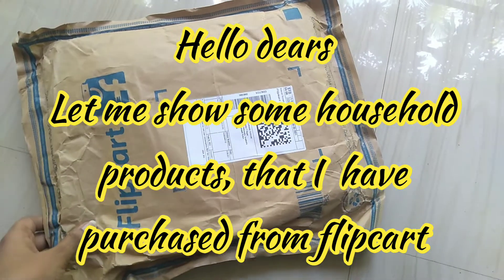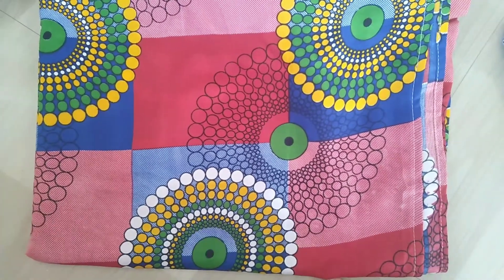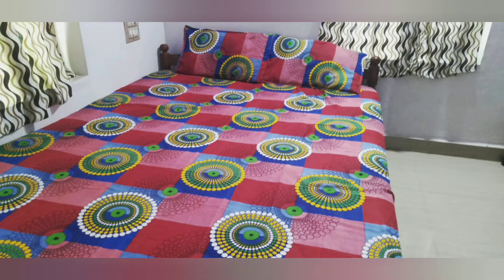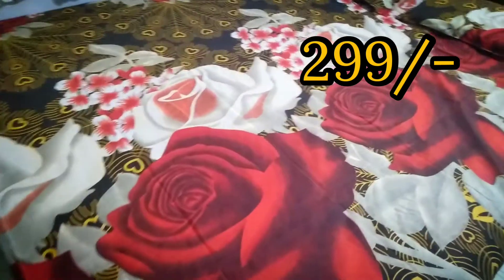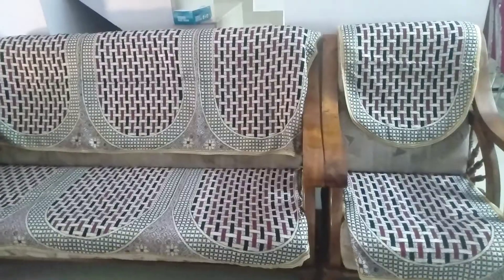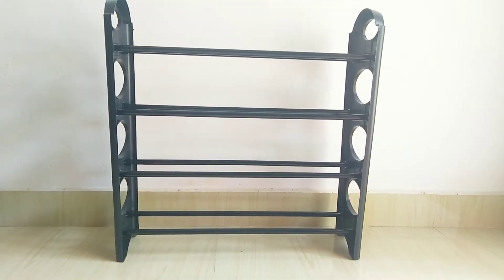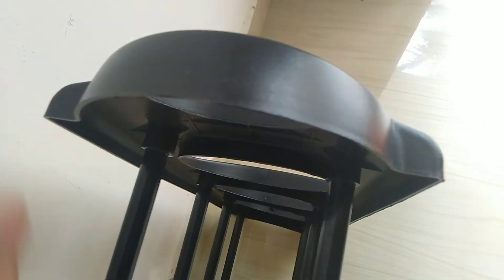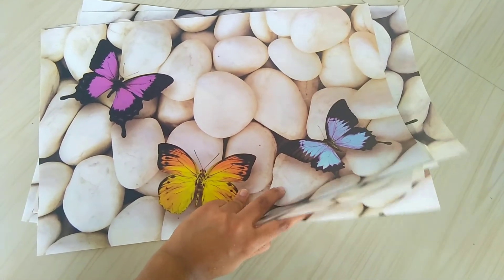Household products purchased from flipkart | Bedsheet haul | flipkart purchase |tablemats,sofa cover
Hello friends,
In this video I show some household products such as bedsheets, sofa cover, shoe rack, table mat etc. that I have purchased from flipkart.

I could buy good bedsheets at cheap rate.

I think you guys would like this video. And please enable the bell icon too to get notifications of new videos.

Combo bedsheets : Decorum 160 TC Polycotton Double Printed Bedsheet

Printed bedsheet : Casa Confort 120 TC Microfiber Double Floral Bedsheet

Sofa cover : Ridhima Creations Cotton Sofa Cover

Shoe rack : Cubee Plastic Collapsible Shoe Stand

Table mat :Dakshya Industries Rectangular Pack of 6 Table Placemat